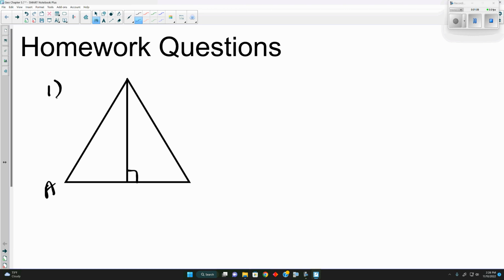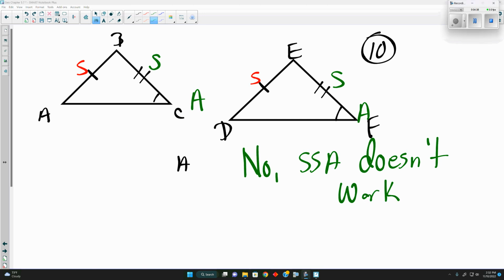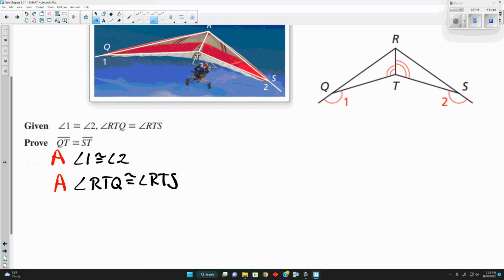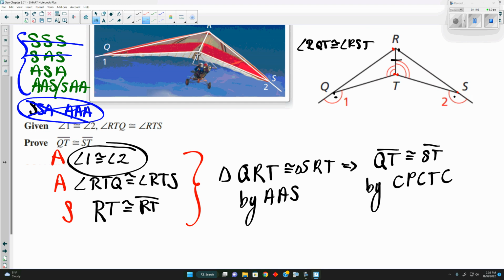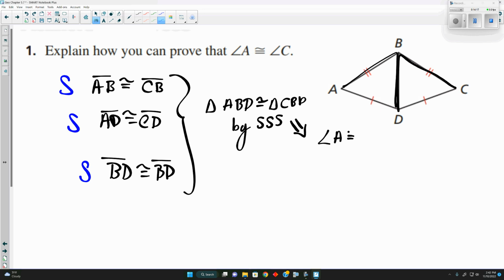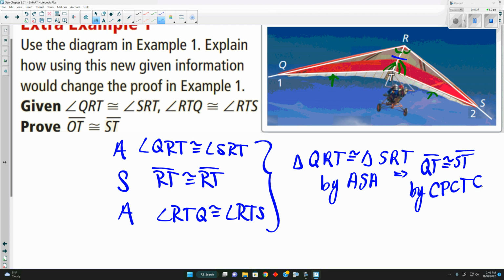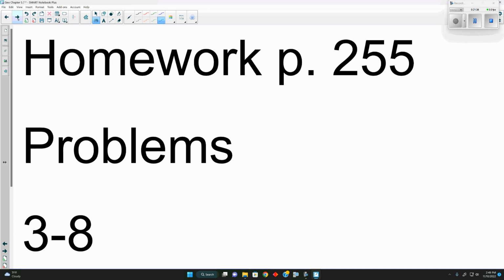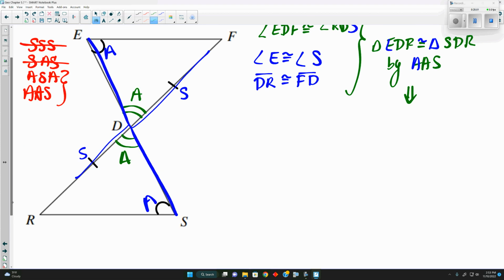Geometry Chapter 5.7